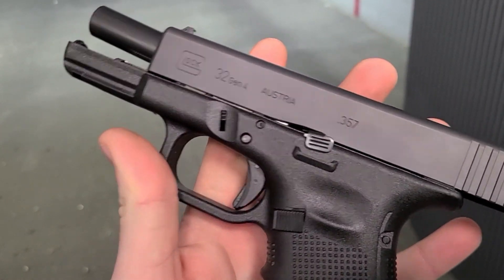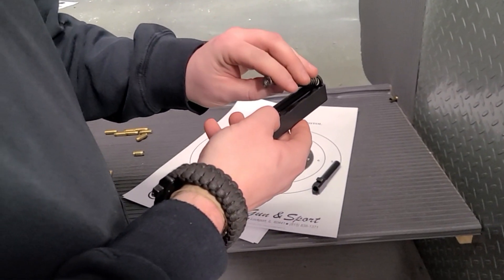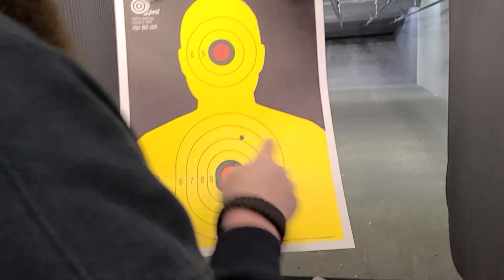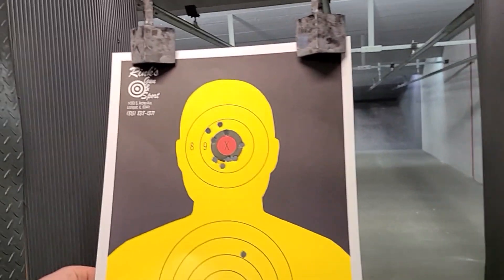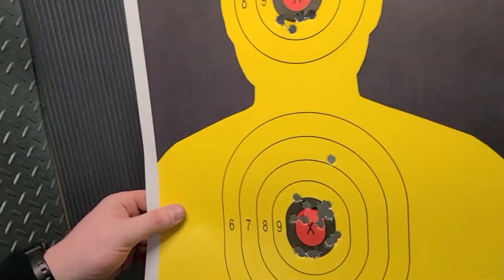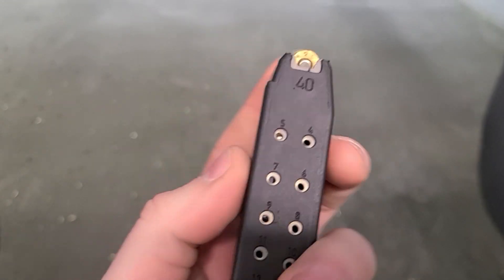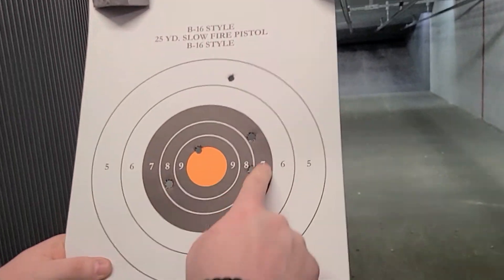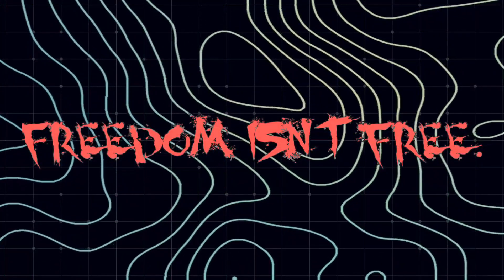GLOCK 32 GEN 4 (.357 SIG) TO (40S&W)